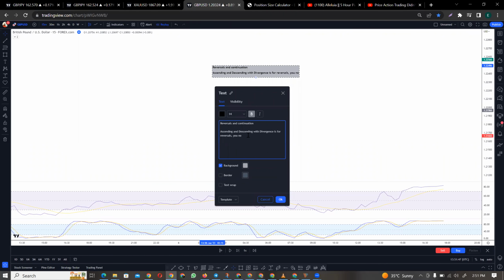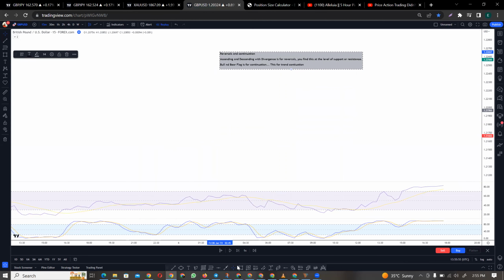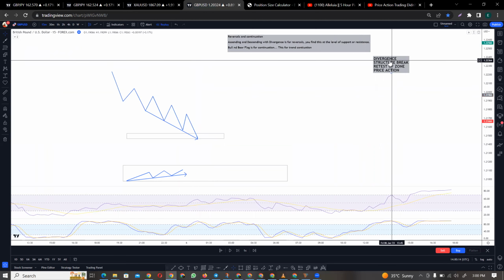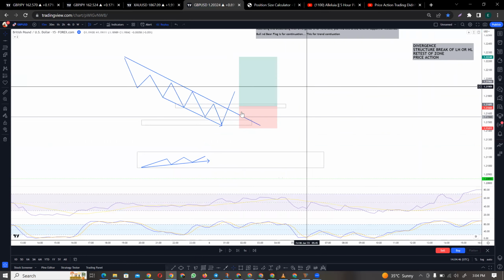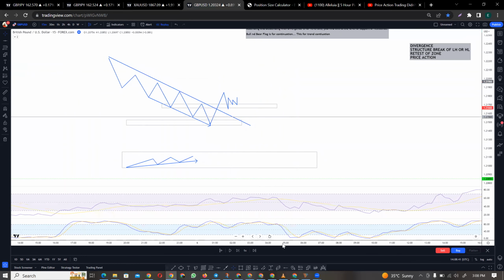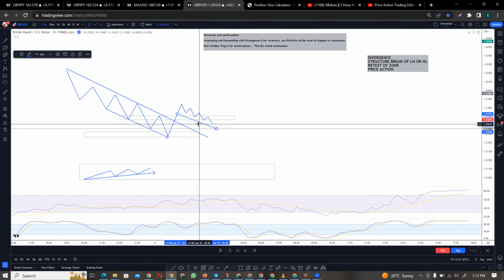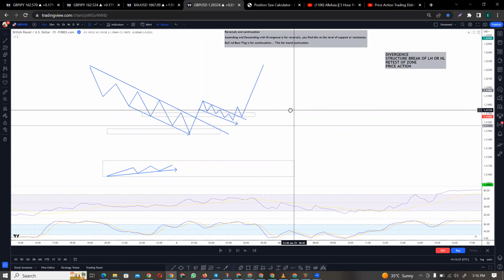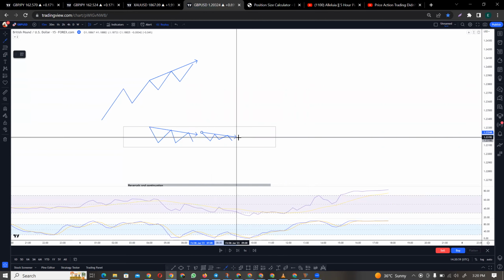Just in: Best Entries and Confluences